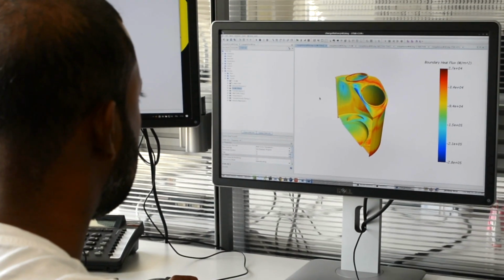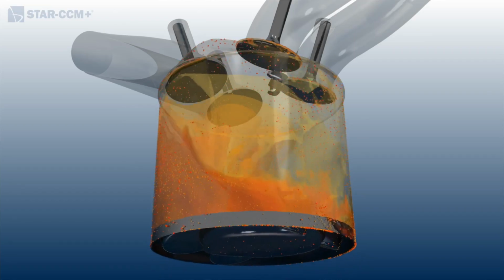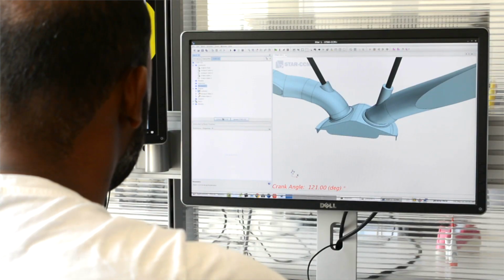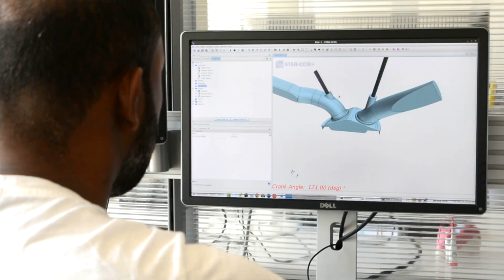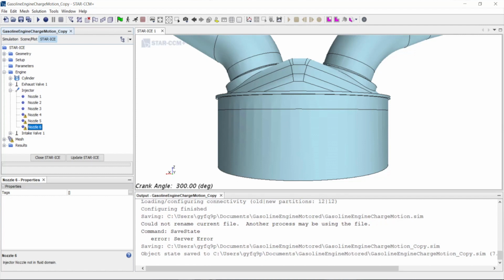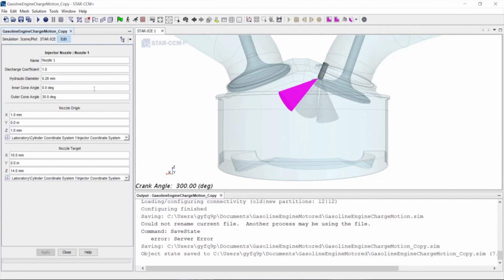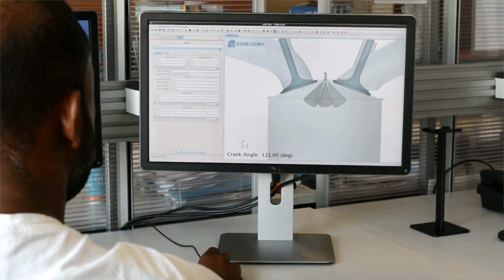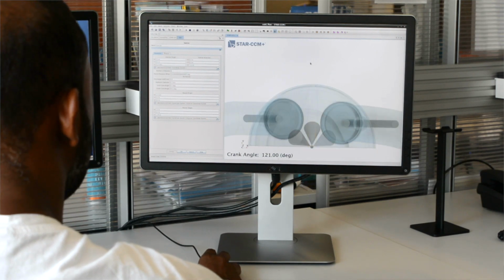STAR ICE (STAR CD): symulacja spalania w silnikach w programie Simcenter STAR CCM+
STAR ICE jest następcą programu STAR CD do symulacji spalania w silnikach spalinowych. Obecnie jest on modułem w oprogramowaniu Simcenter STAR CCM+, jednym z najbardziej kompleksowych i wydajnych narzędzi do przeprowadzania analiz CFD.